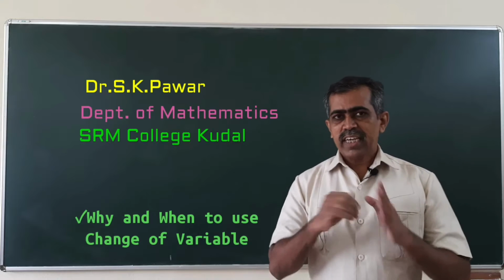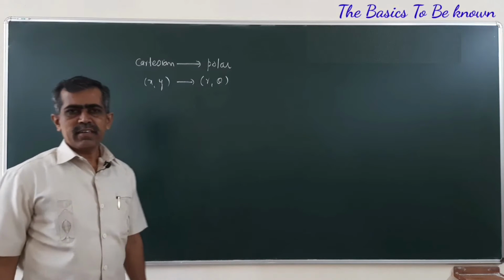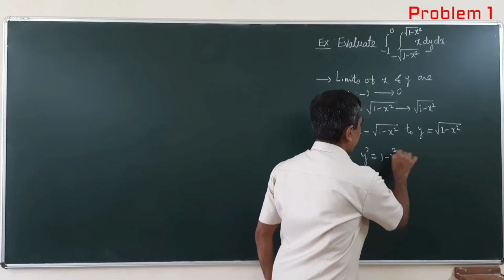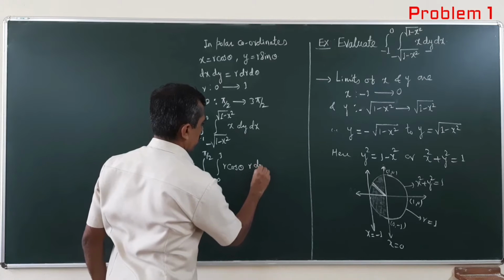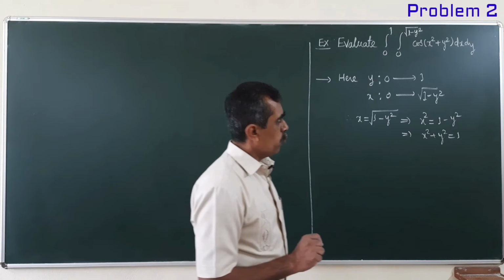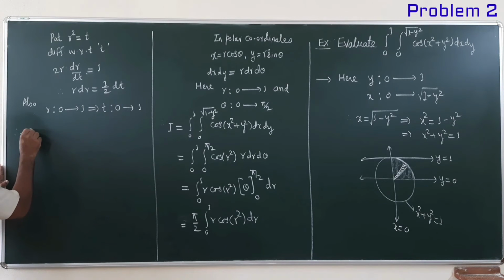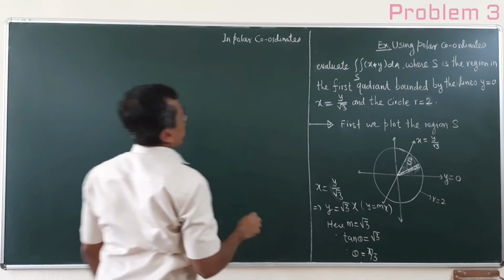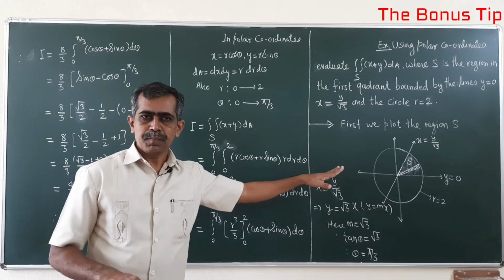"Change ofvariables indouble &tripleintegrals"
"Dr. Shridhar K. Pawar
SRM College, Kudal." T.Y. B.Sc Maths "I: IntegralCalculus" "I: Double& TripleIntegrals" "Change ofvariables indouble &tripleintegrals"